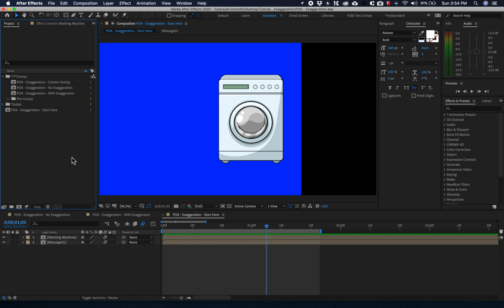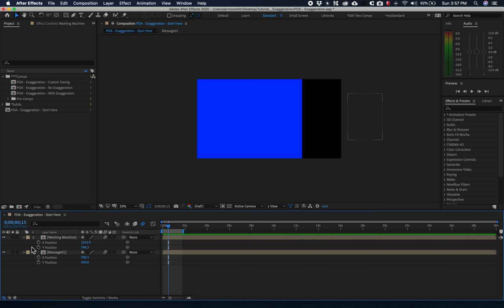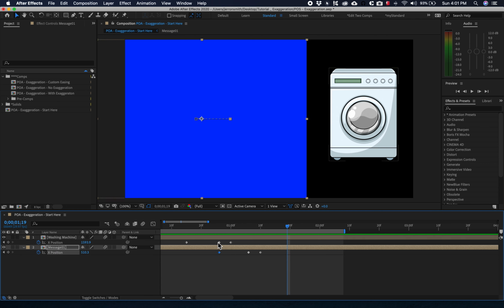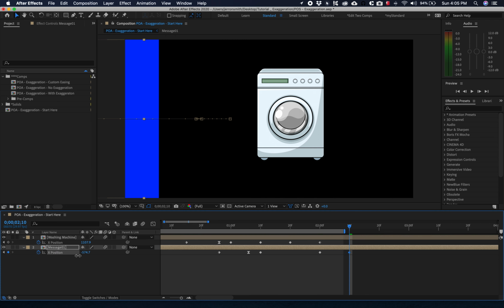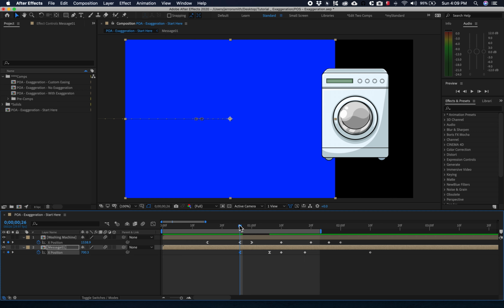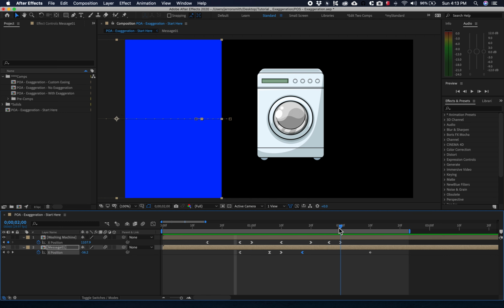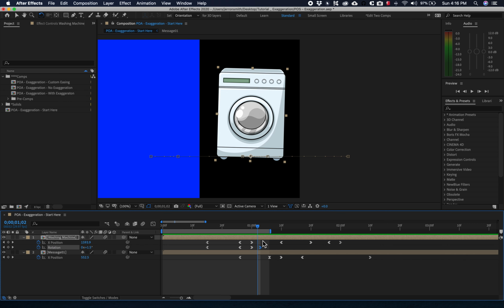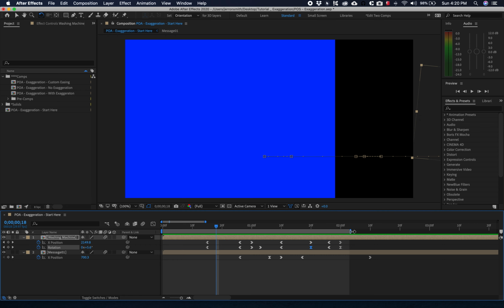Principles of Animation - Exaggeration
This After Effects tutorials looks at the Principle of Animation called Exaggeration. There is also a little bit in this tutorial that covers anticipation.